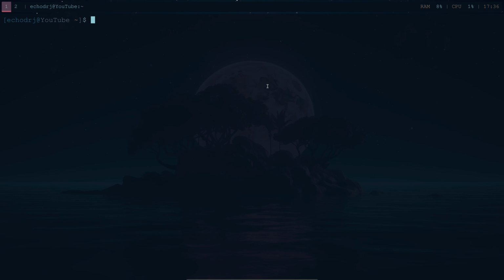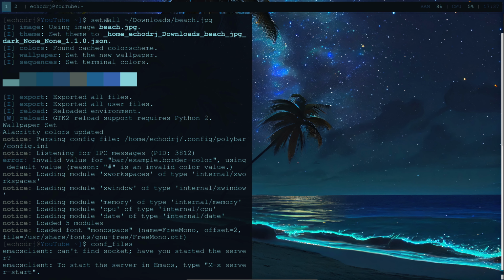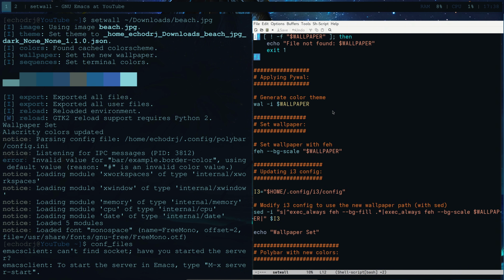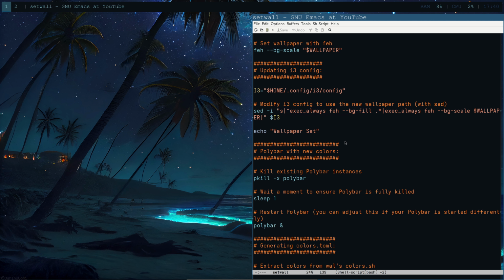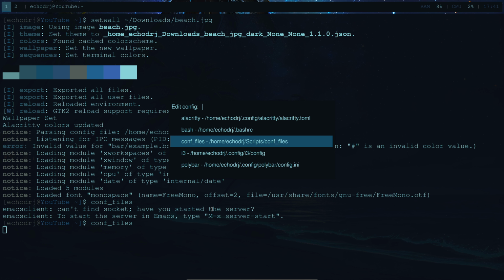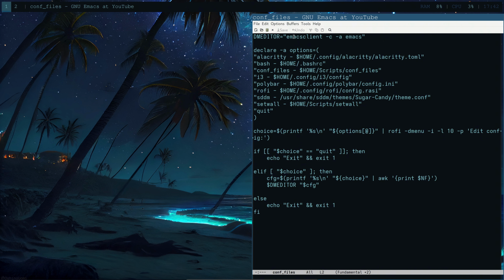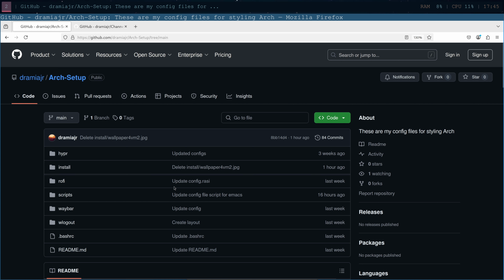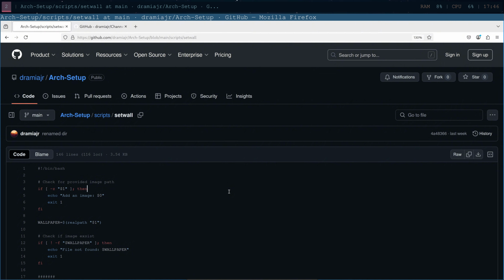The Magic of Scripting: Automate Everything from Aesthetics to Workflow!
Unlock the magic of scripting and automate everything from your desktop aesthetics to workflow optimization!

In this video, I'll show you some real-world examples of how you can use scripting to customize your desktop, streamline your workflow, and even animate a video with just a couple of quick scripts.